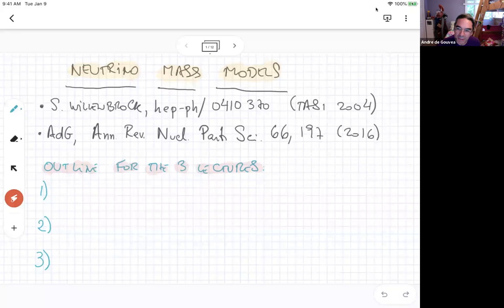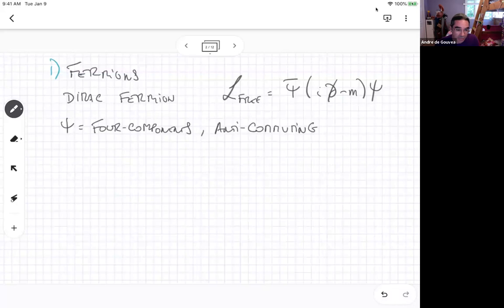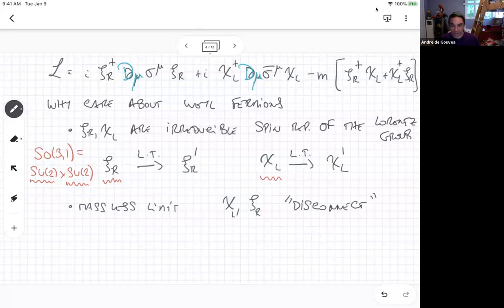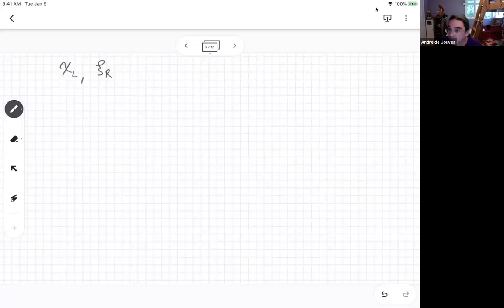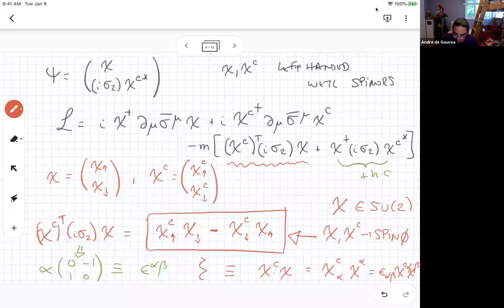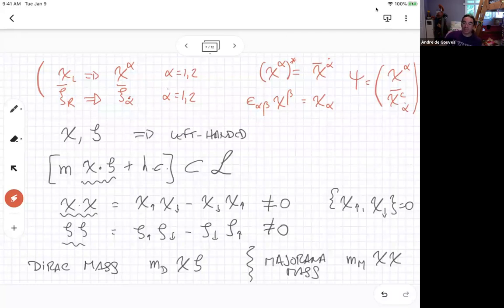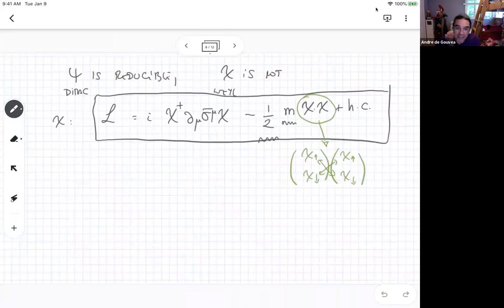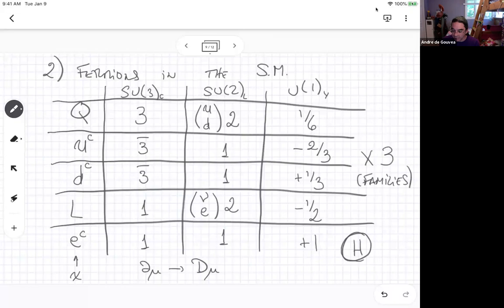Andre de Gouvea Lecture 1 on Neutrino Mass Models